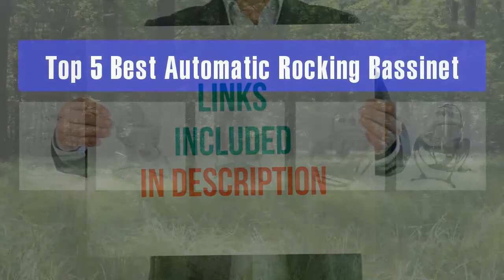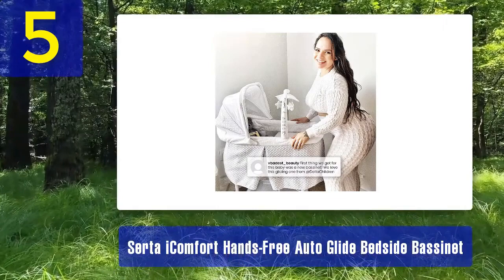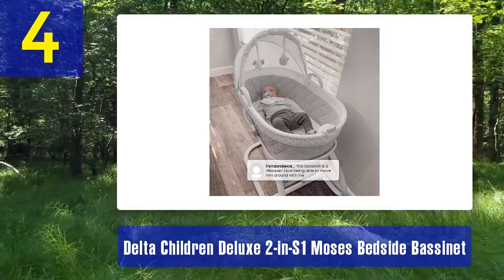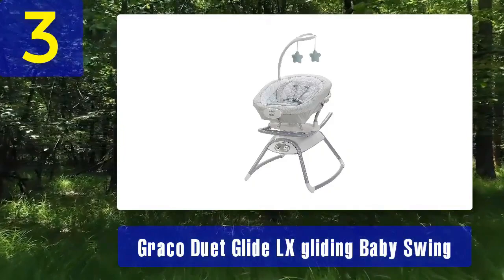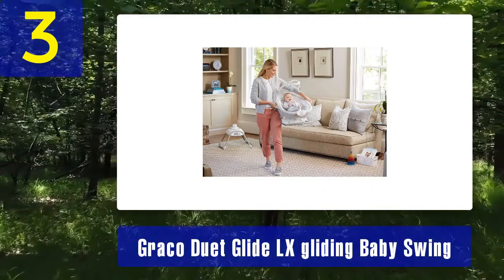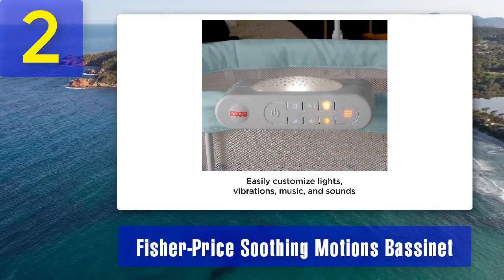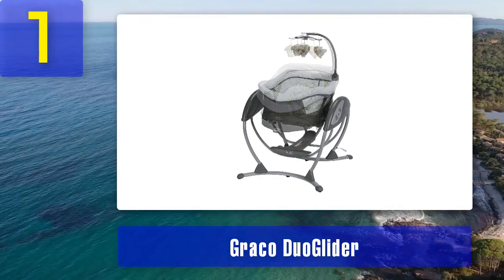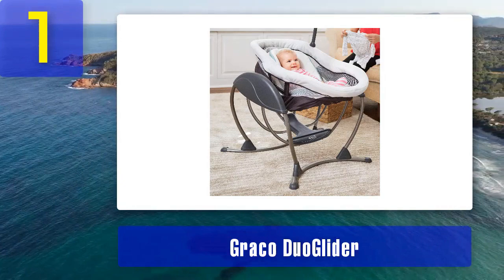Best Automatic Rocking Bassinet 2023 - Top 5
Top 5 Best Automatic Rocking Bassinet 2023

1. Graco DuoGlider

2. Fisher-Price Soothing Motions Bassinet

3. Graco Duet Glide LX gliding Baby Swing

4. Delta Children Deluxe 2-in-S1 Moses Bedside Bassinet

5. Serta iComfort Hands-Free Auto Glide Bedside Bassinet